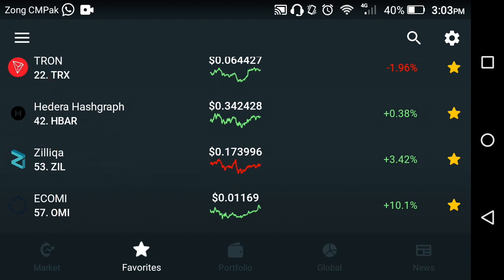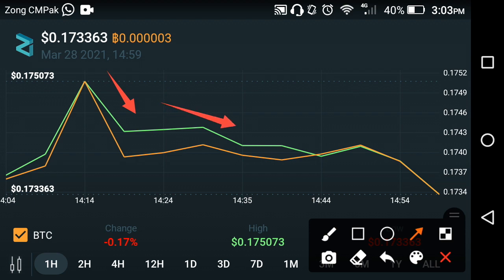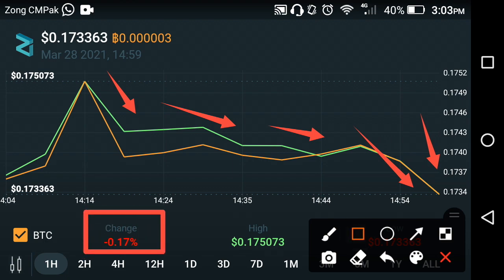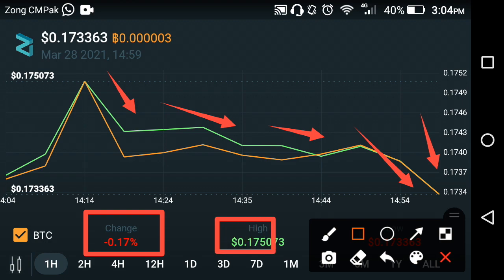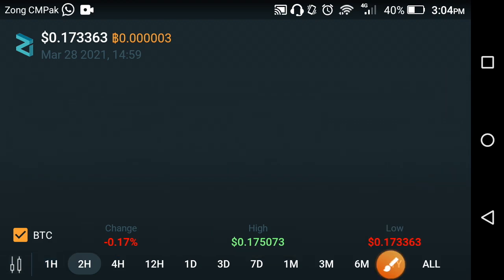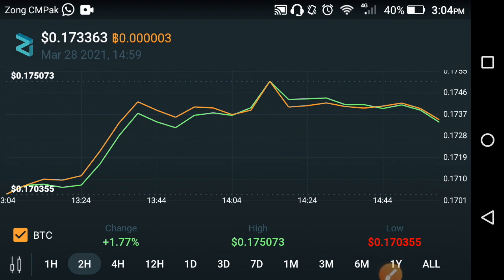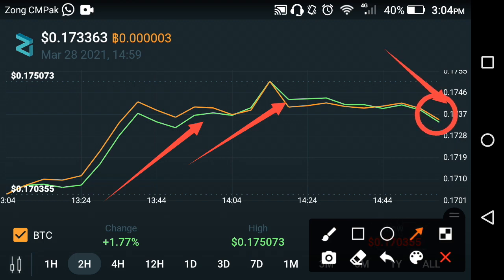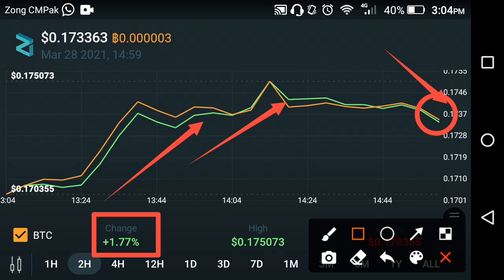Zilliqa falls starts! Zilliqa price prediction || Zilliqa news today || Zilliqa price now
In this Video i am gone to show you Zilliqa falls starts! Zilliqa price prediction || Zilliqa news today || Zilliqa price now

We Uploading following types of videos:
1) Andriod Apps , Andriod Problem , Andriod Tips and tricks
2) Computer Helps ANY kind of Related Pc Apps , softwere , Online Web and Social Problem.
3) YouTube Related For Example Channel Growing , channel Monetization , Tips and Tricks for viral video.
4) Andriod Apps Review
5) All Social Media Growing , Problems , Tips and tricks Etc.
Some Extra

YouTube Promotion
2) COMMENT ( Random comment )
3) SEE EVERY DAY MY CUMMUNITY POSTS

2 ) How to gain subscribers fast | How to Get subscribers on YouTube | increase subscribers fast 2021

3 ) New Earning App 2021|| How to Make Money Online || Watch videos Earn money || Easy way to earn money

4 ) New Earning App 2021/ Watch video earn money / Money Time app sy paise kaise kamaye